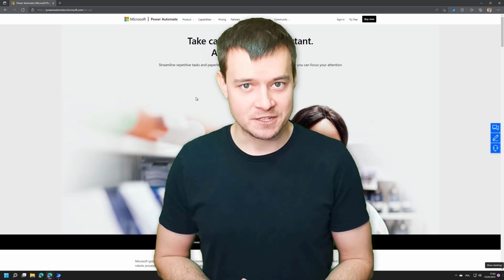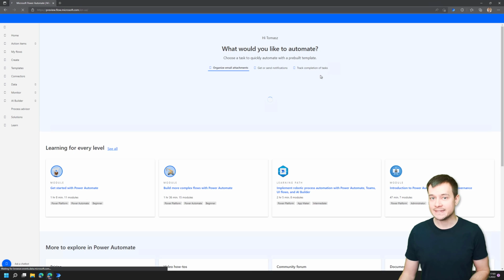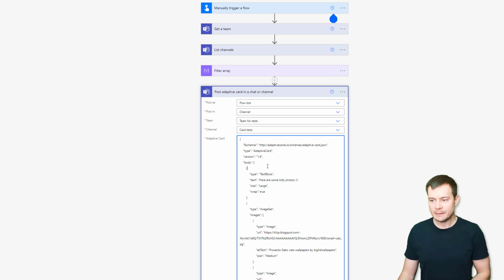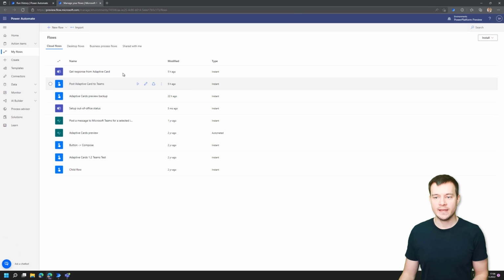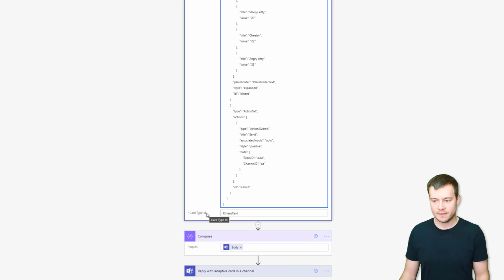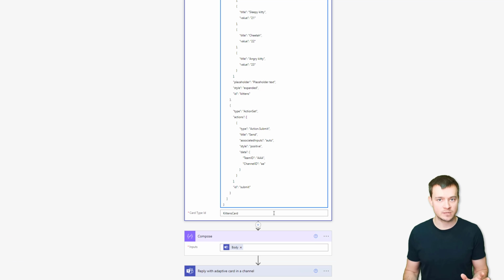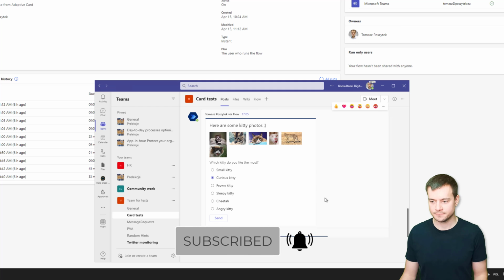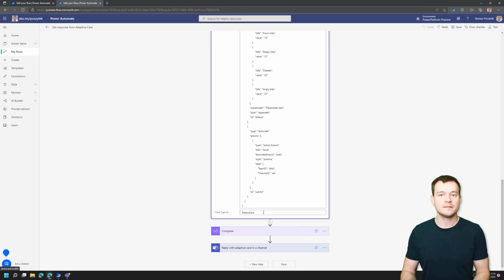Handle responses from Adaptive Cards in Microsoft Teams using different cloud flow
That's a hot new functionality, still available only in preview environments
It allows you (FINALLY!) to send Adaptive Card to Microsoft Teams using one cloud flow and then handle the responses from that card using another flow. Thanks to that, you're able to overcome the 30 days waiting limit plus start building awesome business solutions!
Still waiting for more actions, like the one which would allow us to update an Adaptive Card using the second cloud flow, and I hope they will arrive to complete this jigsaw puzzle.

Chapters:
0:00 Intro
2:28 Posting Adaptive Card to Teams
5:33 New trigger for MS Teams:  When someone responds to an adaptive card
7:30 Bind response with listener - Card Type Id
9:00 Working solution
10:32 What am I still missing in this jigsaw puzzle?
12:40 Wrap up